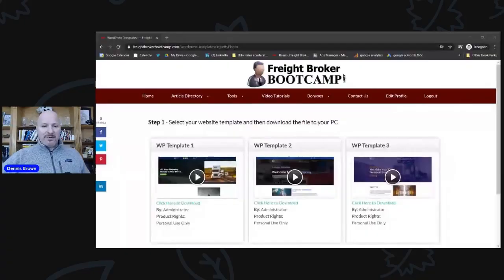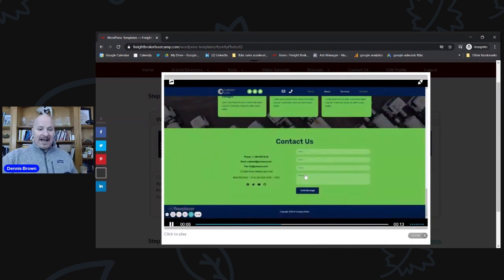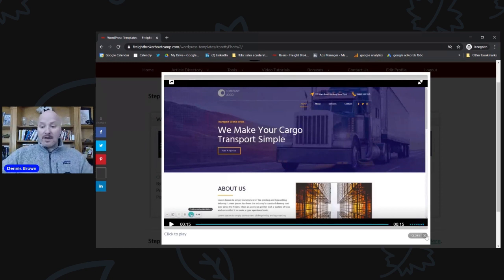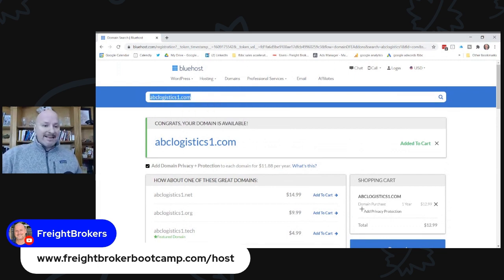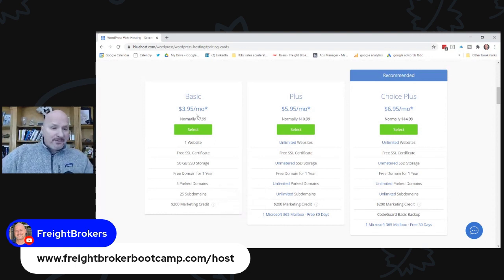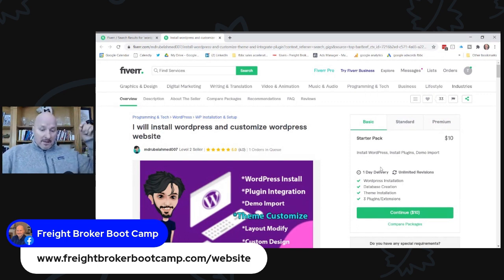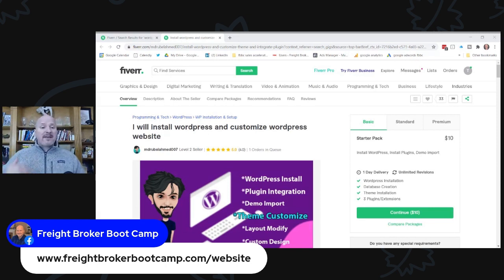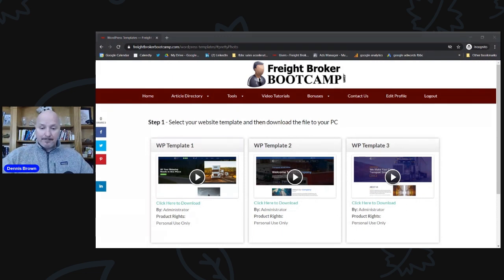Freight Broker Training - How to Setup Your Freight Broker Website For Under $50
- In this freight broker training I share how any freight broker or freight agent can setup a website for under $50.  This includes getting your freight broker domain, webhosting, installation and customization.

First the question should be, do you need a website as a freight broker?

ANSWER: Yes you should have a website if you are serious being a freight broker because it enhancing your credibility as a startup.  People are more likely to listen and take you seriously if you invest $50 to setup your website.

I promise you it will help you get more shippers as a freight broker or freight agent!

Step by Step - How to Setup Your Freight Broker Website For Under $50!

Step 1 - Get access to NEW Freight Broker Boot Camp WordPress website templates.

Step 2 - How to get the best price for your freight broker domain and web hosting.

Step 3 - Where to find a freelance web developer to help you setup and customize your freight broker website for as little as $10.

GET TRAINED as a freight broker or freight agent 100% risk free

and don't forget to CLICK the little bell to ensure you get notified when I release each new video.